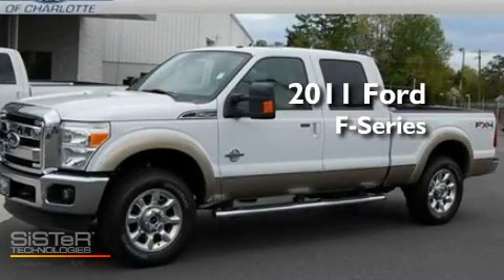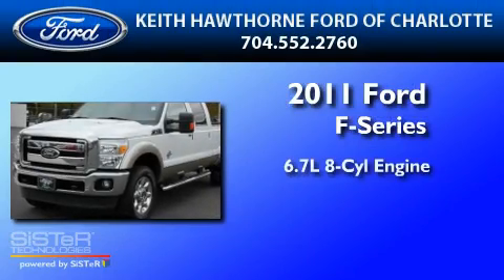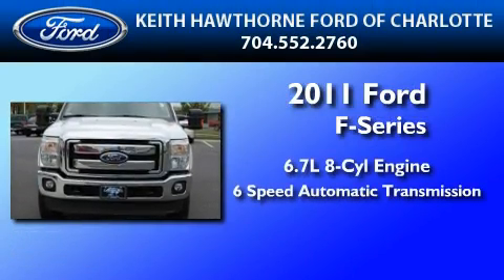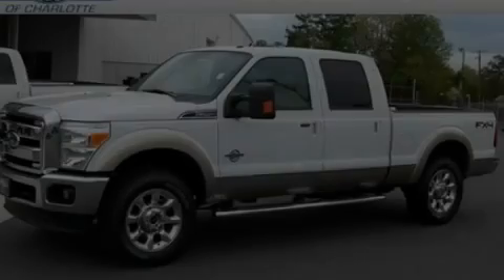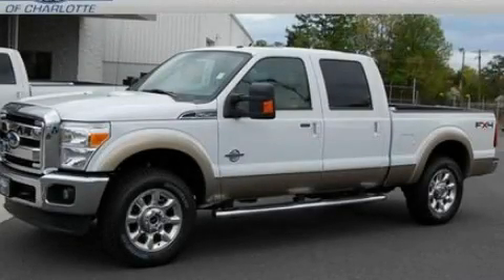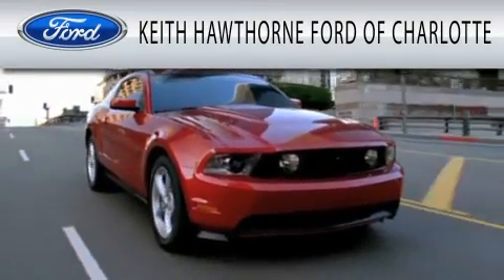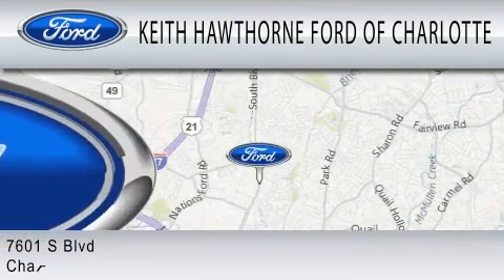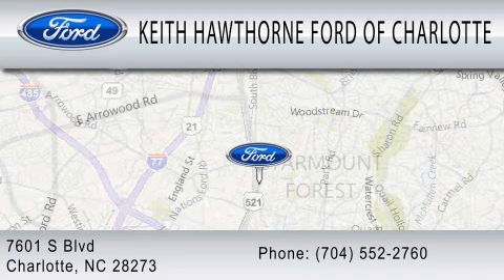2011 FORD F-250 NC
Year : 2011

 Make : FORD

 Model : F-250

 Engine : 6.7L V8

 Trans . : AUTO 6SPD

 6500 South Boulevard

 2011 FORD F-250  NC